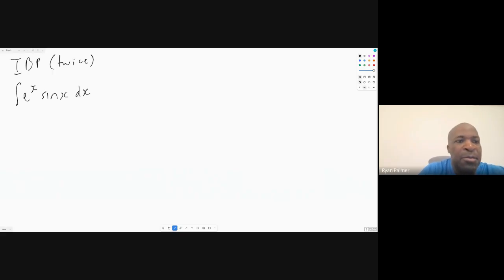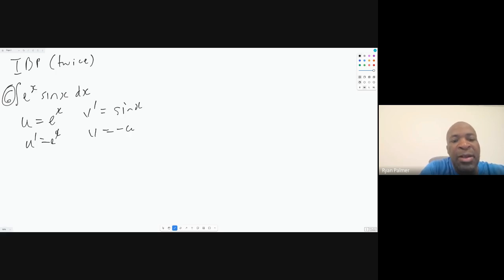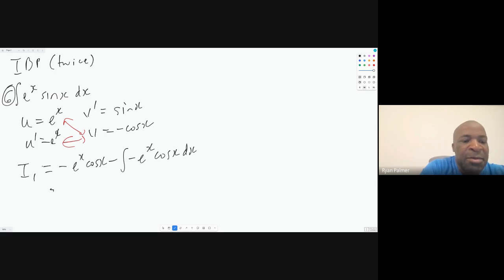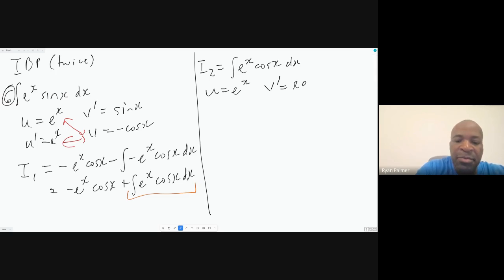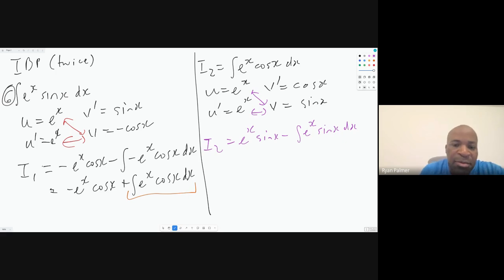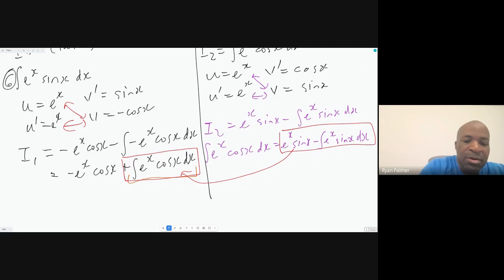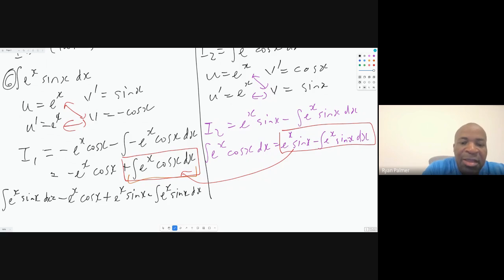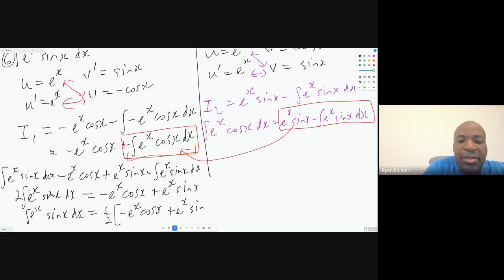Integration by Parts Example 6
A challenging example for Integration by Parts for students targeting grade A/A* in A level Mathematics